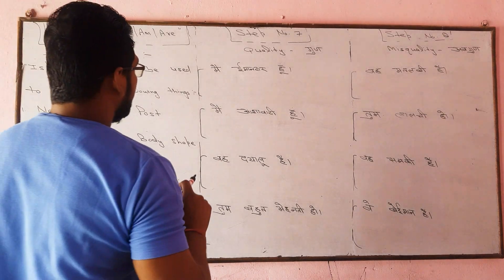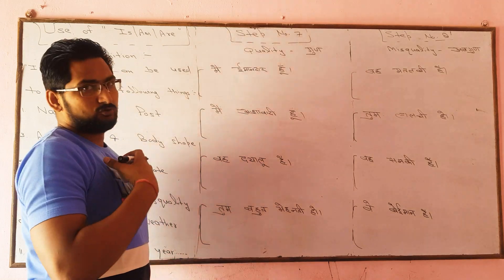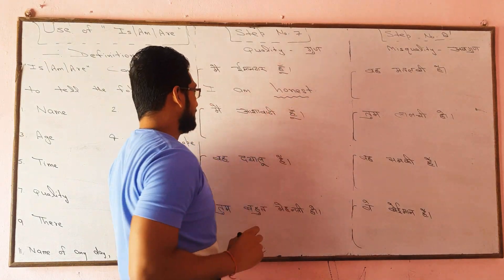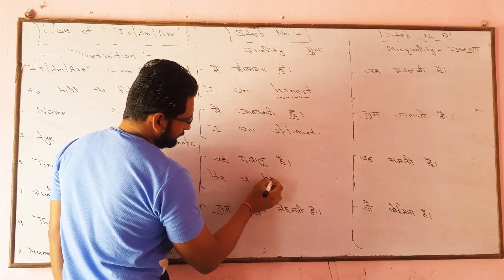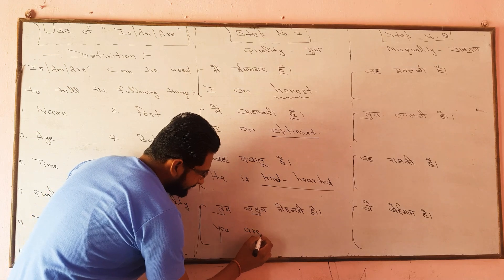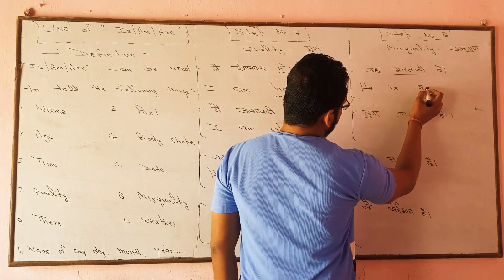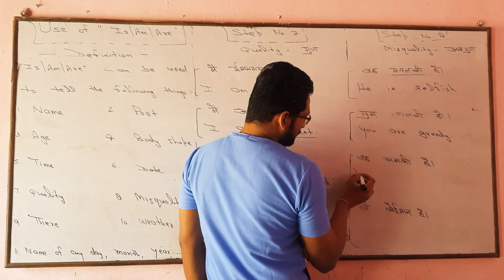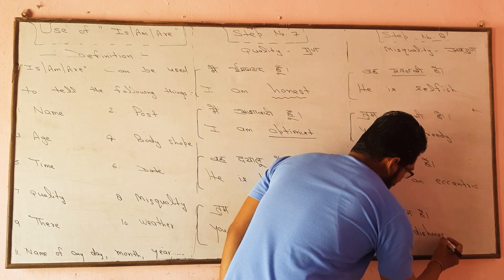Basic English grammar part 5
Use of IS/AM/ARE